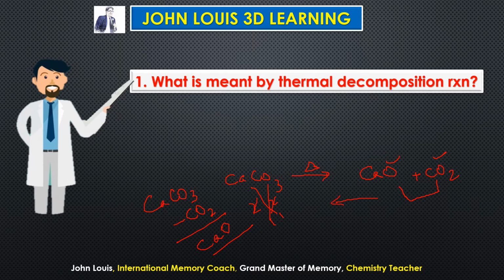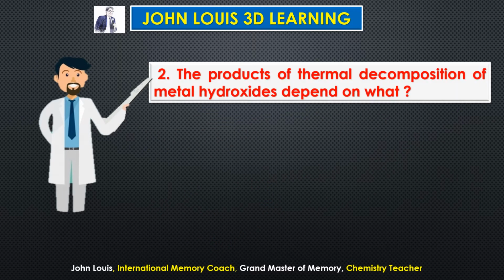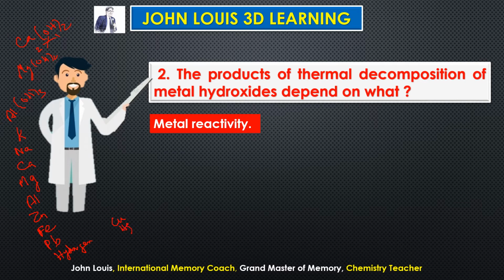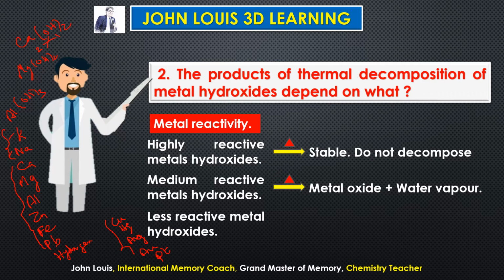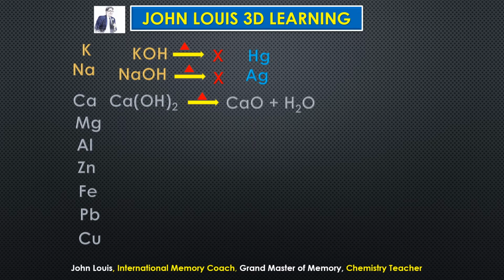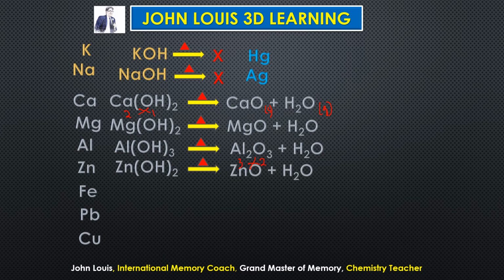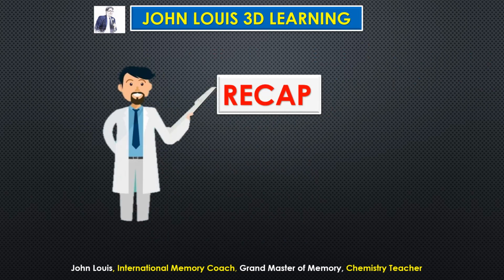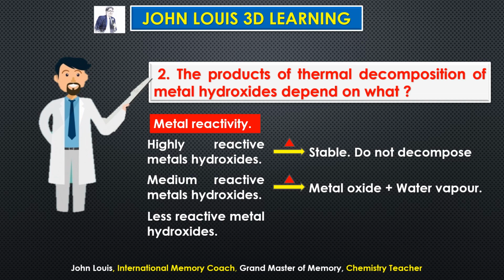9th STD Chemistry Thermal Decomposition of Metal Hydroxides [ ICSE / CBSE / STATE BOARDS ] tnpsc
What happens when metal hydroxides are heated?
1}. Highly reactive metal hydroxides?
2). Medium reactive metal hydroxides?
3). Less reactive metal hydroxides?